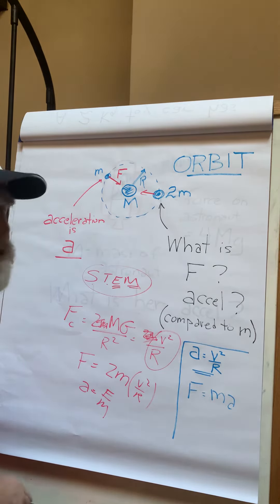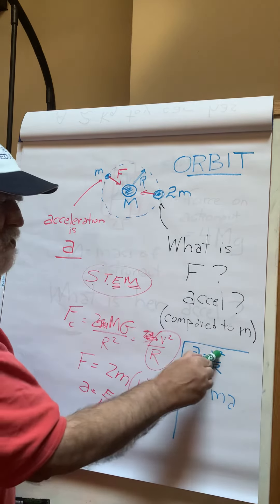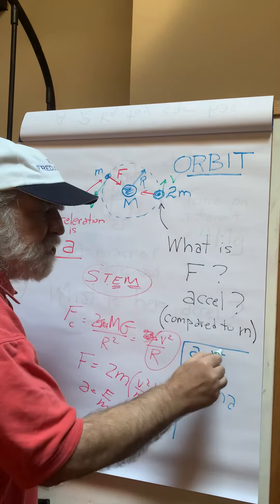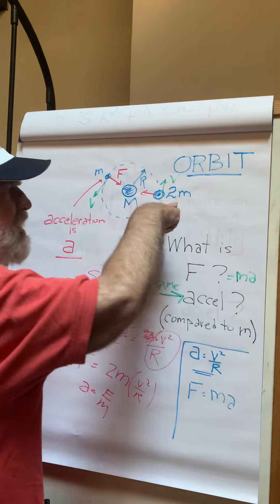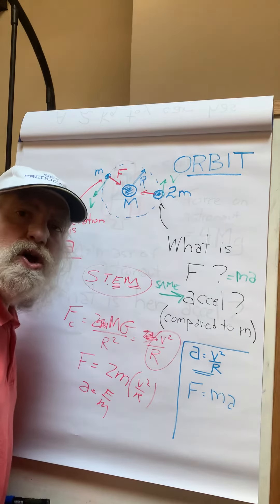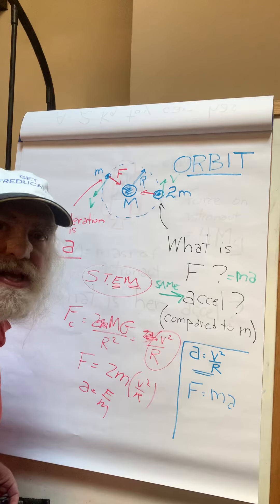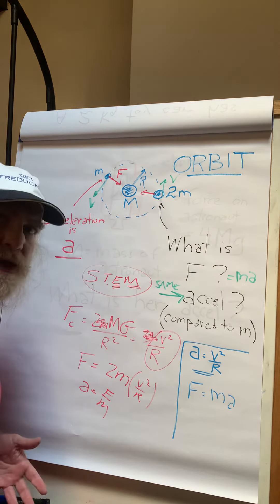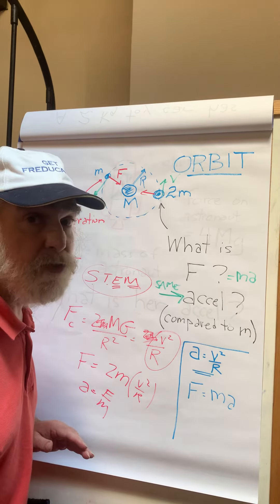#17 TAKE 2...The RIGHT answer!!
When you finish early...check for careless errors.